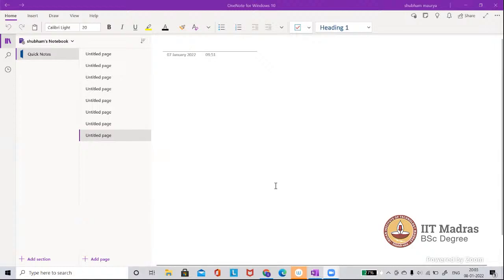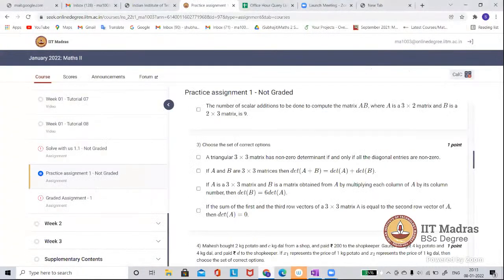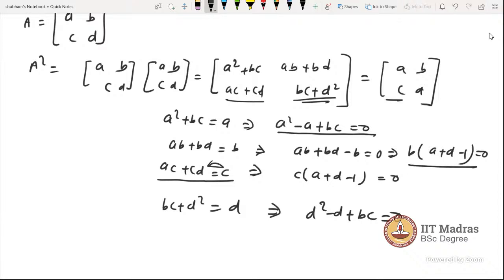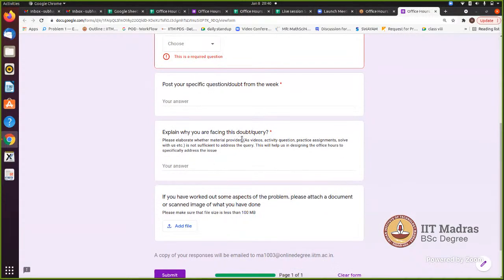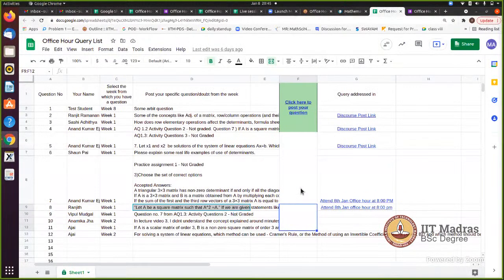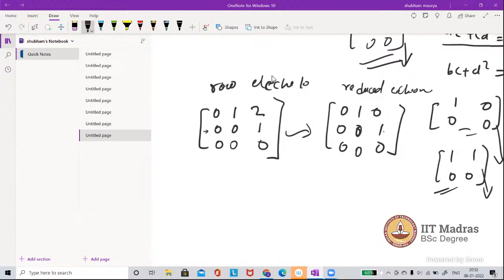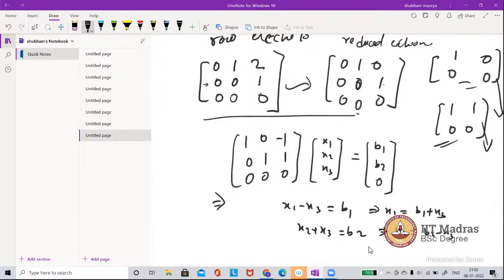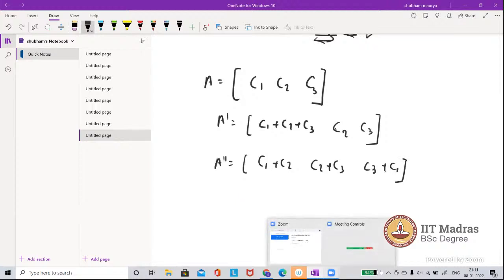Maths 2_Office Hours